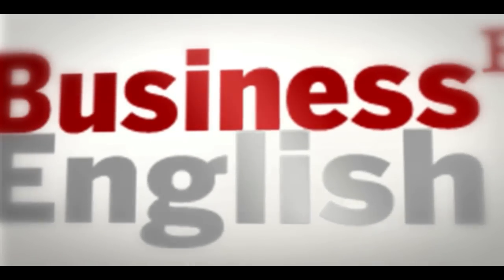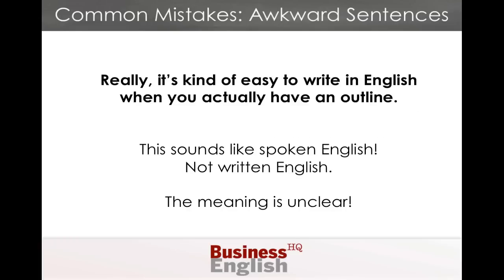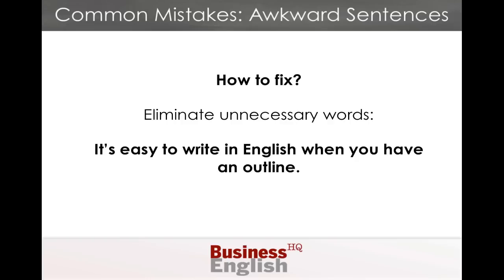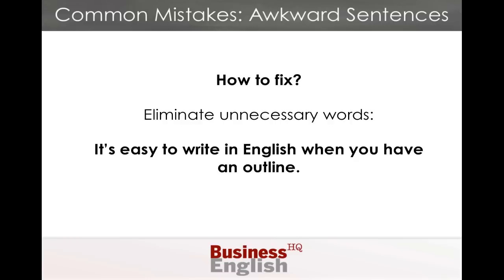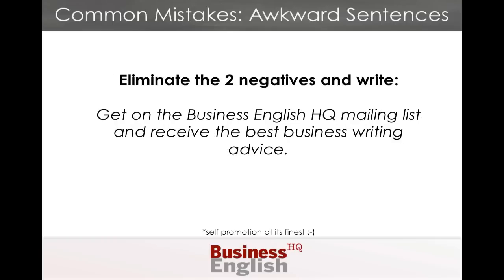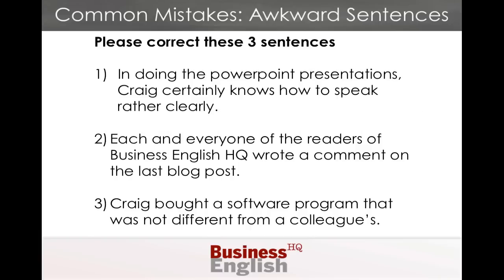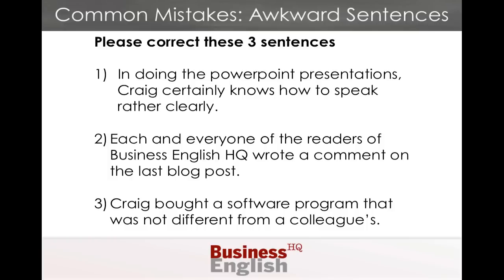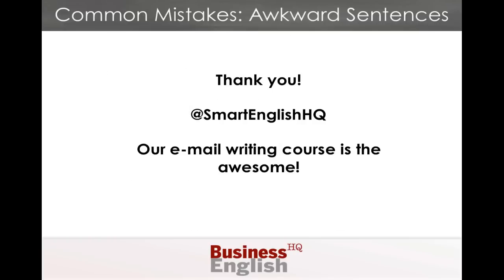Common Writing Errors: Awkward Sentences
In this video we teach you how to avoid some of the common writing errors. Specifically, we point out why you write awkward sentences.